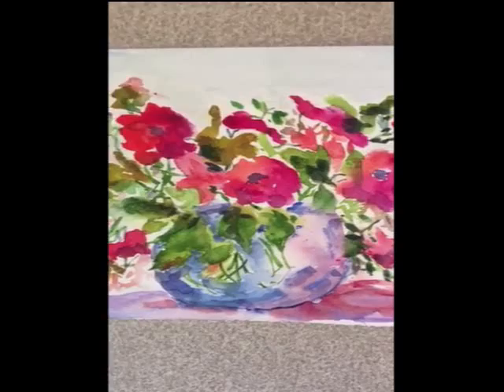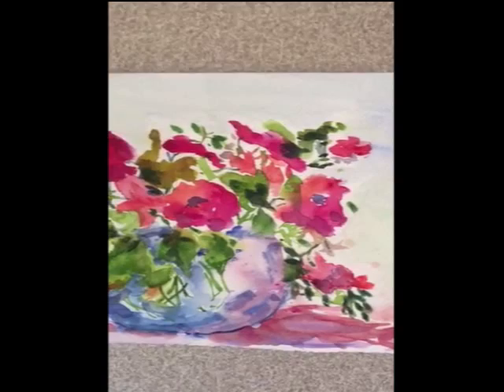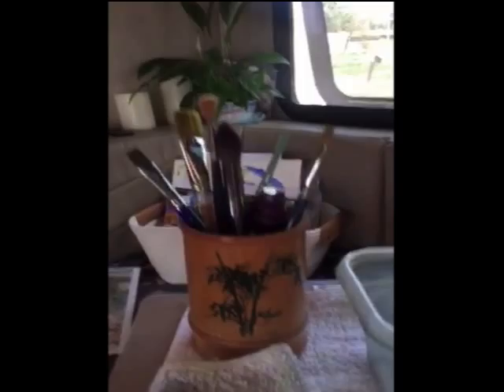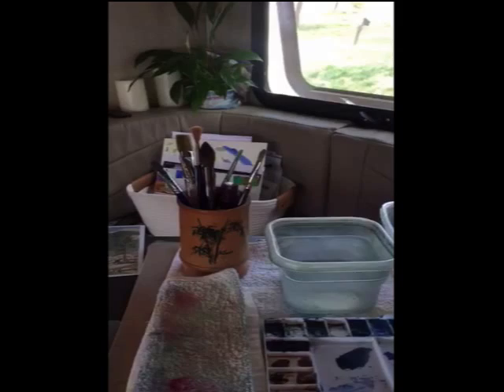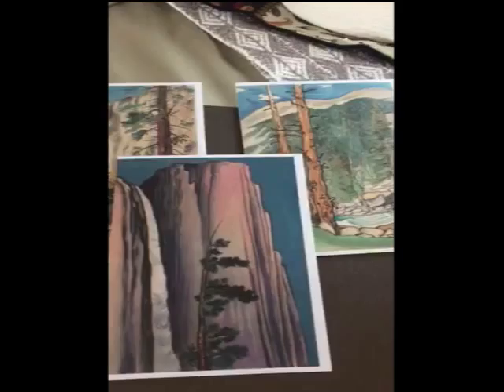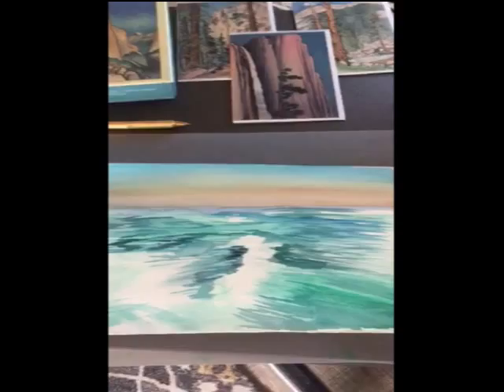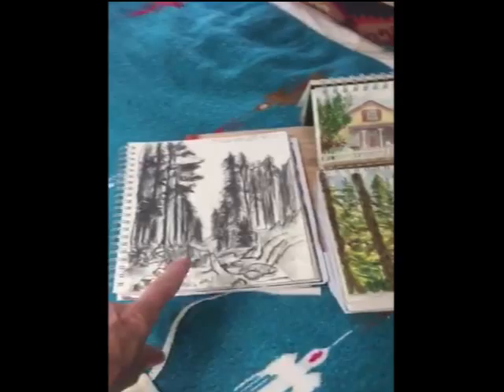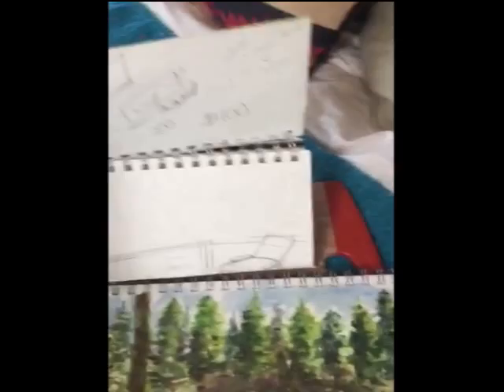Water Color Passion Project